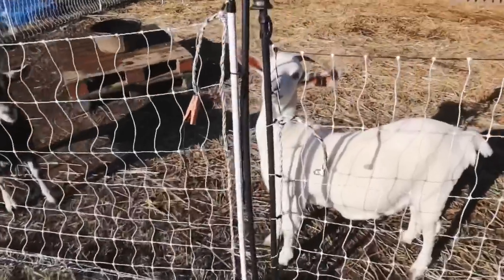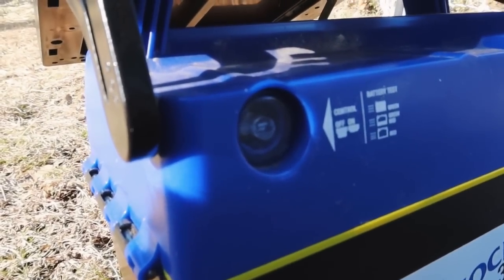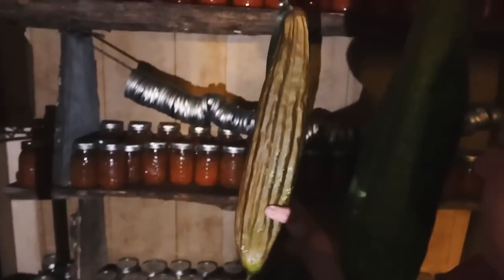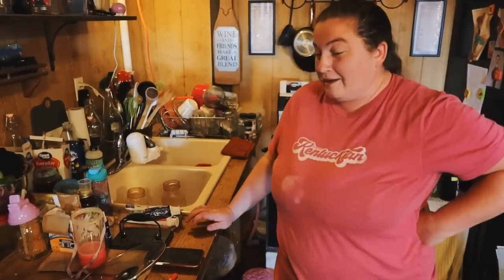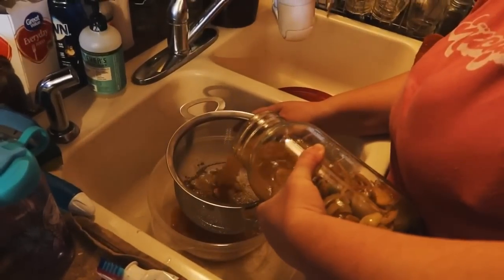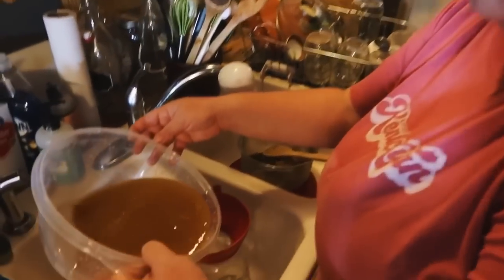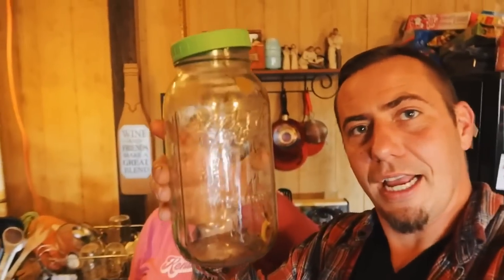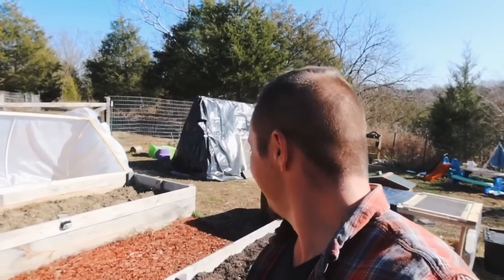SHOTS SHOTS SHOTS (Not How We Remember Them)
Our Store Front is where you can find all the items we use in our videos.
Stivers Amazon Wish List

For any Hoss Tools items - Get their cool crop collection we used in the video and other tools

Intro Music By: Nicholas Jamerson - Find his AWESOME music on Amazon & Itunes. Link to his YouTube channel

Jenns Blog! - StiversHomestead.com
Stive Tribe Fbook Group, Come Join!

Other Music by Jason Shaw @ audionautix.com